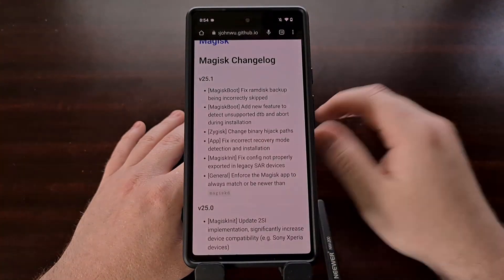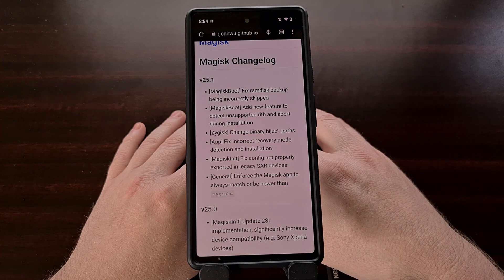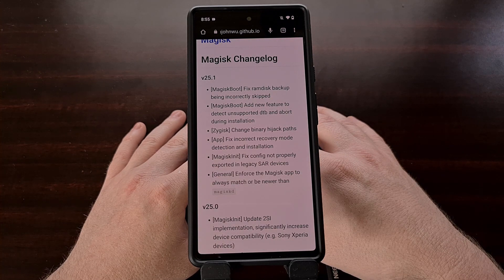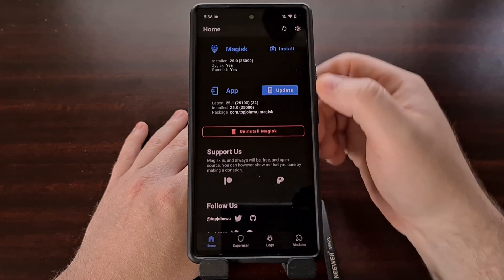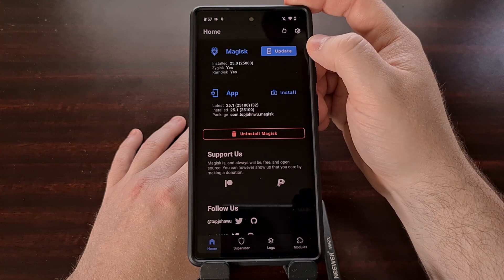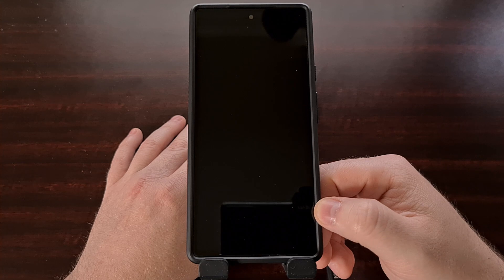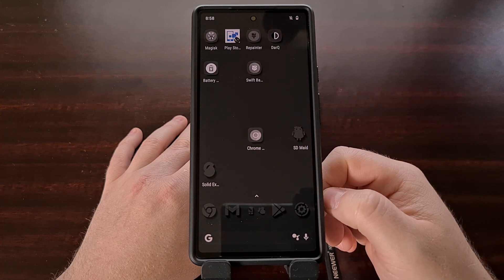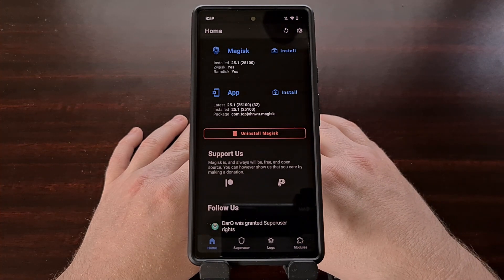All of the Bug Fixes in Magisk 25.1 & How to Update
John Wu has released a new version of Magisk, bringing this tool up to 25.1, and here's what has been changed and fixed in the update.

Video Description
It was less than 2 weeks ago when I did my last update video for Magisk but the developer, John Wu, has just released a new update and it comes with some important bug fixes for supported and unsupported devices. I didn't notice any glaring bugs with the update to version 25 of Magisk but there were a few things that needed to be fixed quickly so a new update has been released.

Firstly, we can see in the official changelog that a fix was needed due to the ramdisk backup process being incorrectly skipped.

There was also a fix introduced to correct both Recovery Mode detection as well as installation.

And in that last video we spoke about the load of work being done to MagiskInit and a fix for exporting its configuration in legacy SAR (system as root) devices was added to version 25.1 of Magisk.

This new update makes the Magisk app always match or be newer than magiskd (magisk daemon)

It changed the binary hijack paths

And added a new feature to detect unsupported dtb (device tree blob), and abort the installation if one is detected.

So just like before, we update Magisk by opening up the application and then first updating the app.

Then we update the binary and reboot the phone.

1. Intro [00:00]
2. Magisk 25.1 Changes [00:35]
3. How to Update the Magisk app [02:00]
4. How to Update Magisk binaries [02:38]